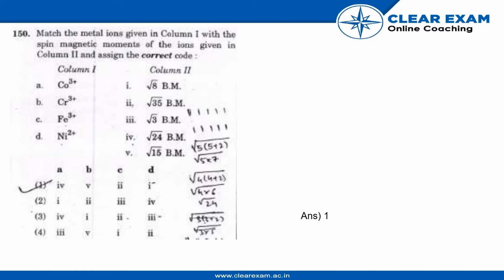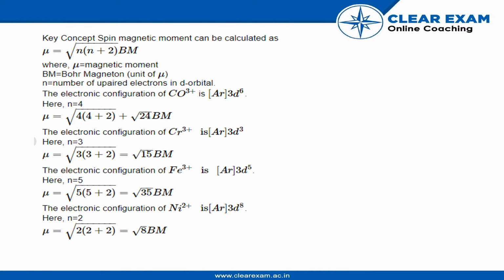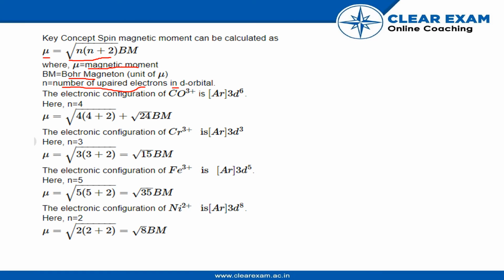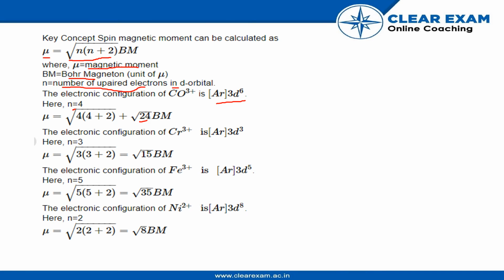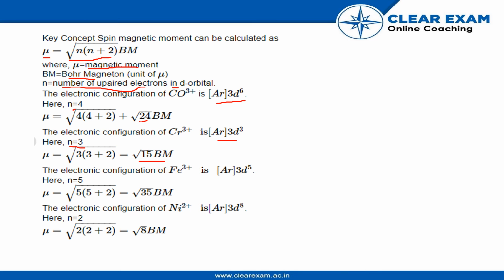NEET Previous Year Paper 2018 | Chemistry | ClearExam | SET DD| Question 150